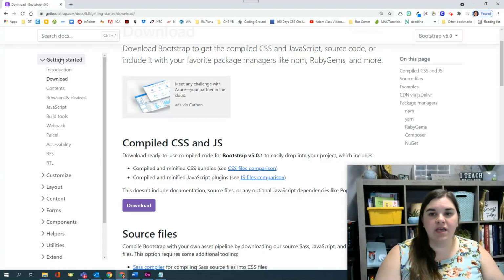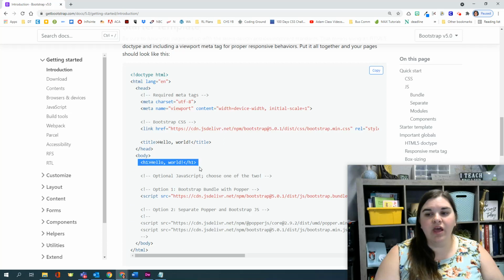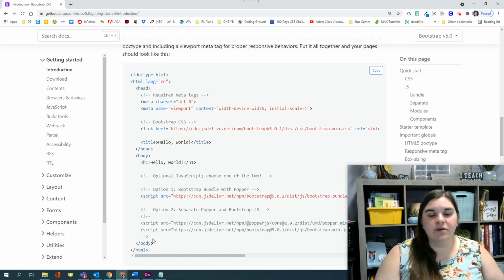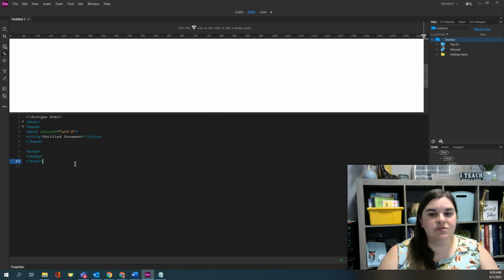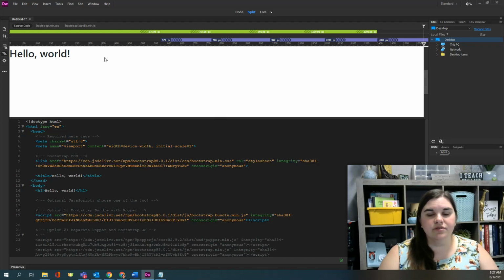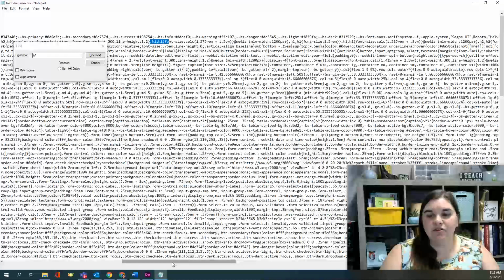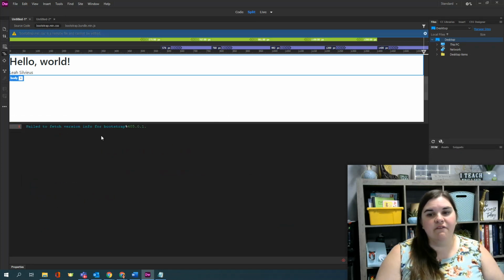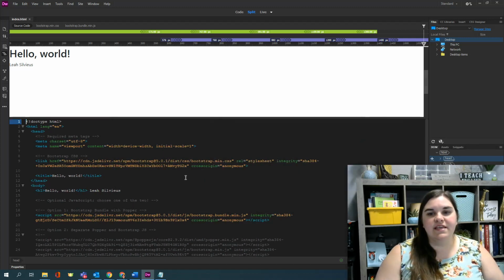Bringing in the Bootstrap Starter Template